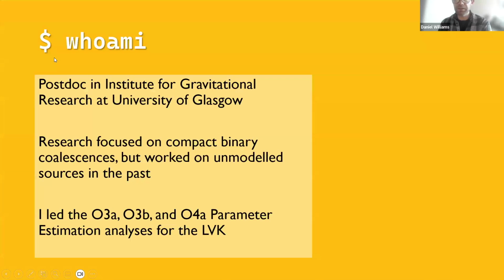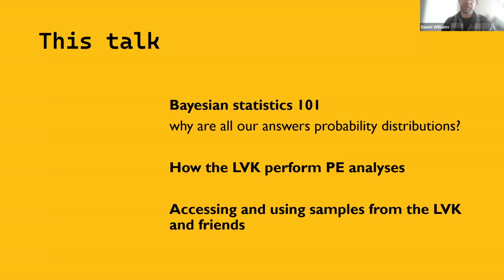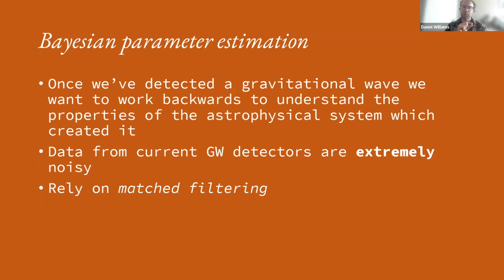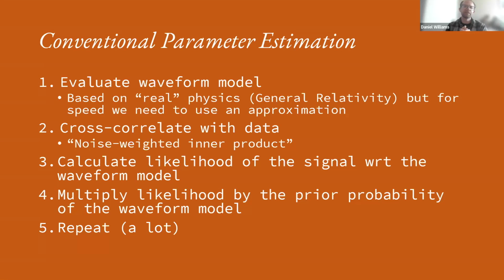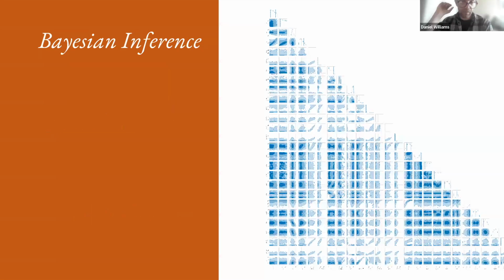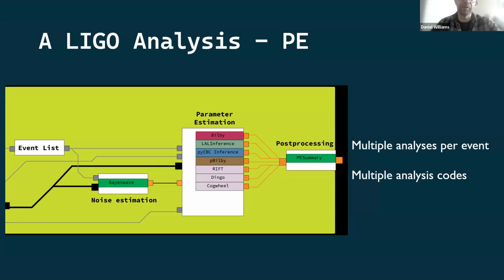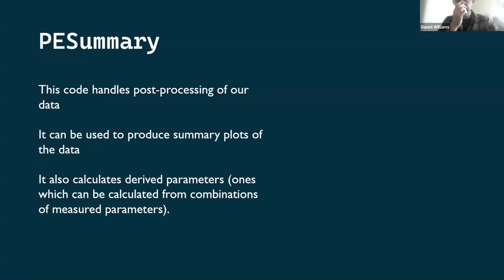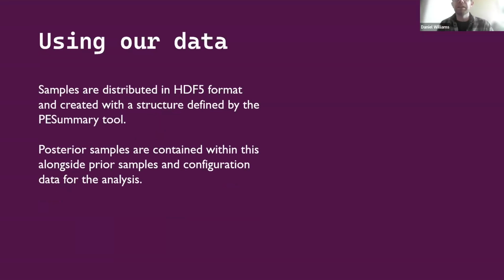Workshop 2025: Parameter Estimation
Talk by Daniel Williams